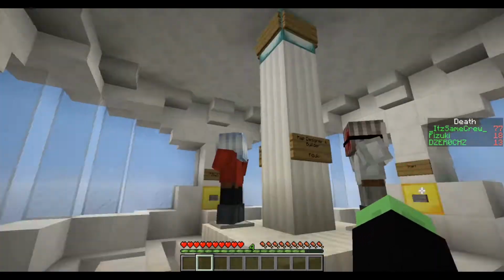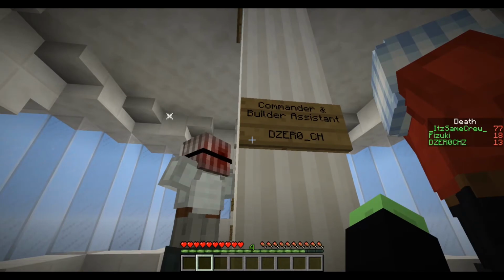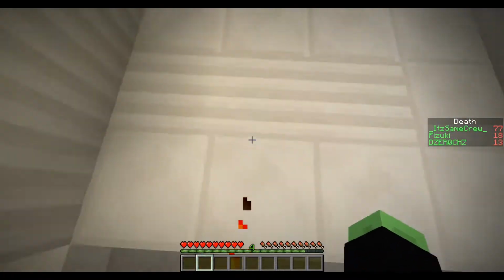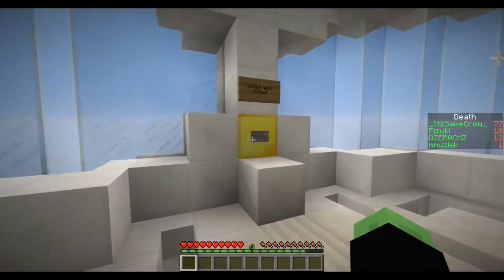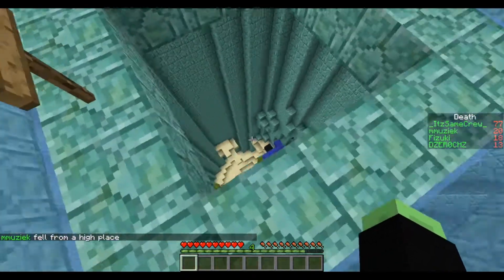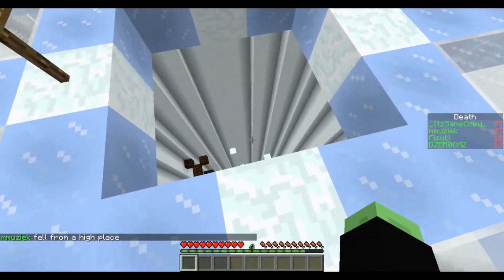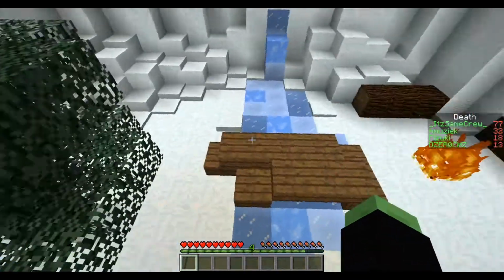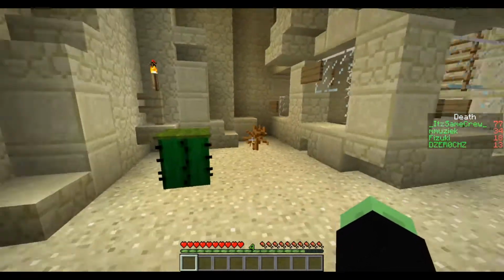Bitventures Confuse Dropper 1# what thats cheating!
Welcome back to another bitventure!
The series where we are exploring the minecraft map worlds
With crazy adventures!

This time:
We enter a Dropper map with a big challenge. can we handle the dropper maps? watch and see!

Wanna talk? join us on discord!
We have our own servers for:
Minecraft : (survival.bitcubes.eu)
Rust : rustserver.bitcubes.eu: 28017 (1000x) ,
rustserver.bitcubes.eu: 28018 (vanilla speed)